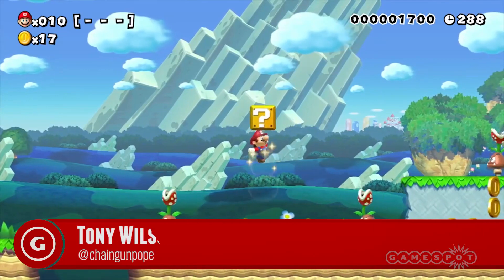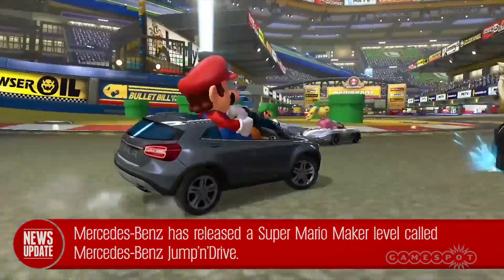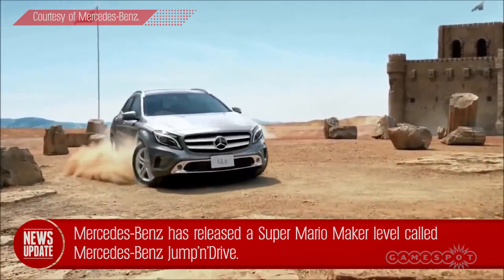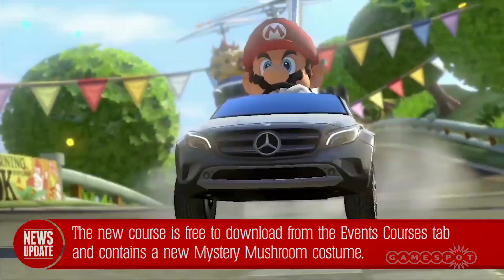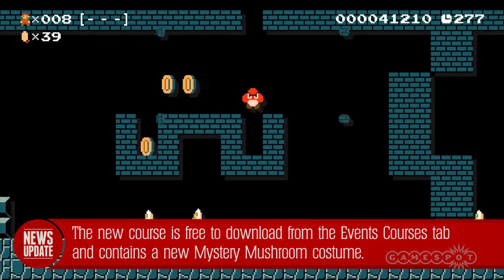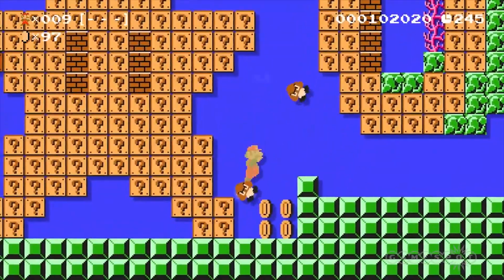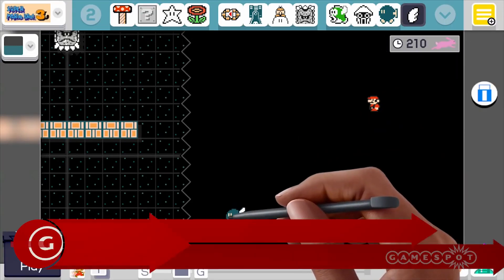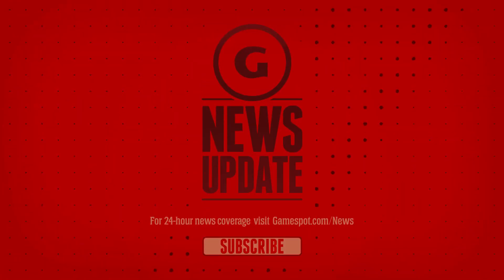Super Mario Maker Gets Free Mercedes-Benz Level - GS News Update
The luxury car company has built a new course and costume.